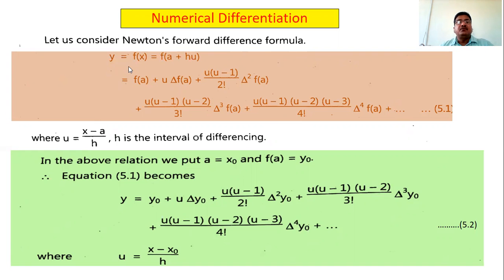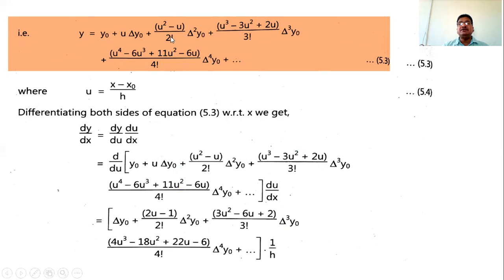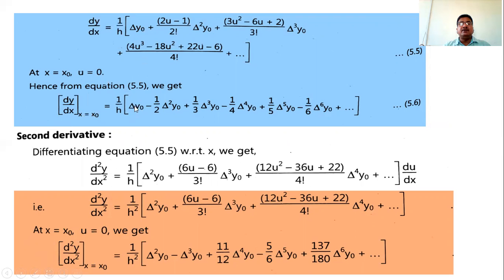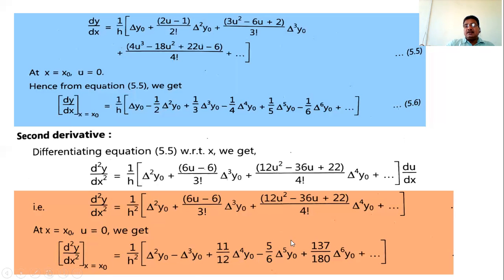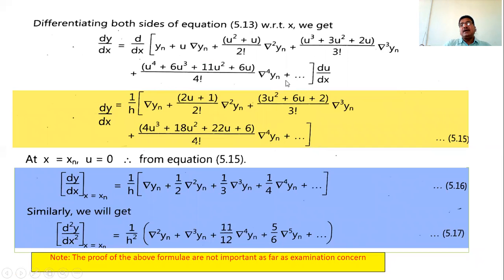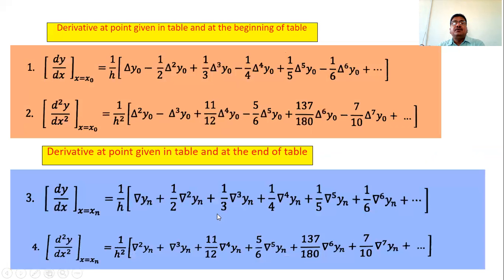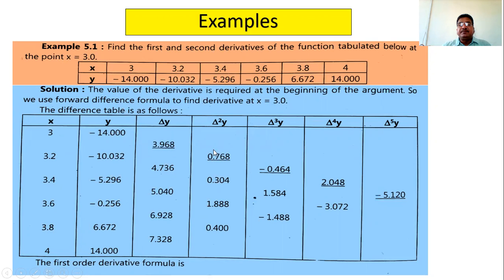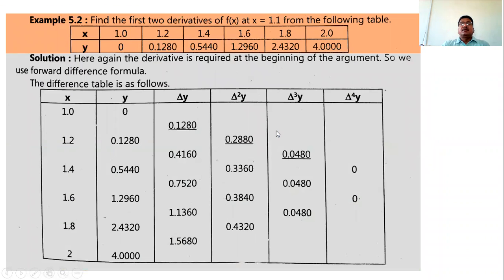26. S.Y.B.Sc.(Paper-II(A) Numerical Methods, Sem.-I) Numerical Differentition-1 Dr.B.D.Gavhane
Numerical differentiation- Formulae and Examples